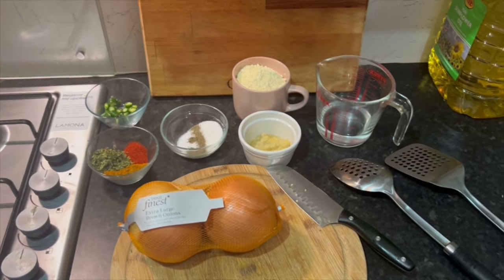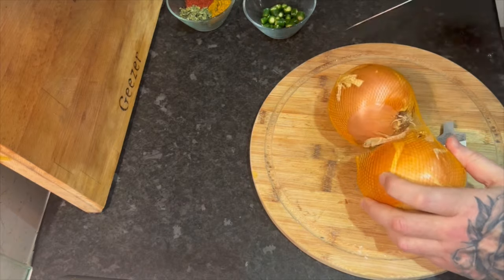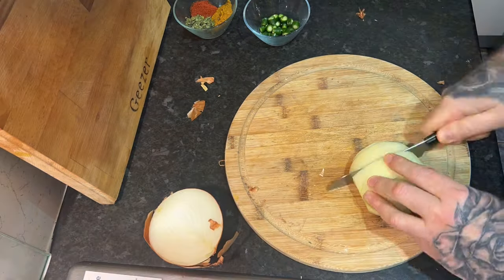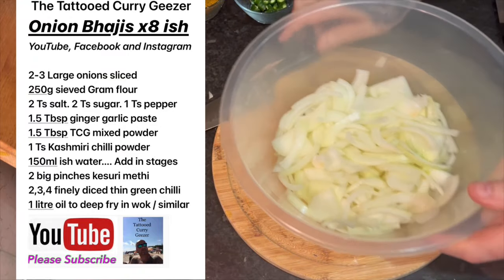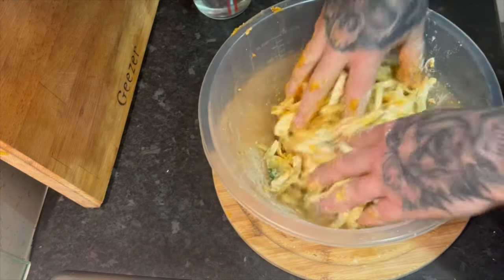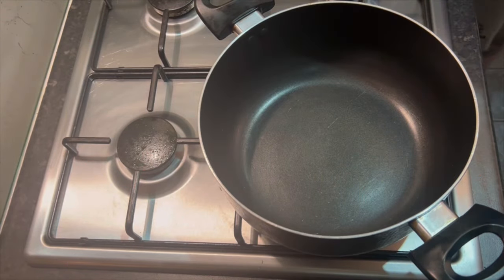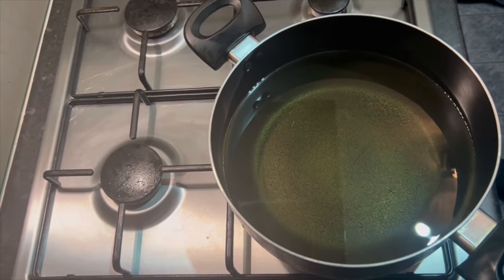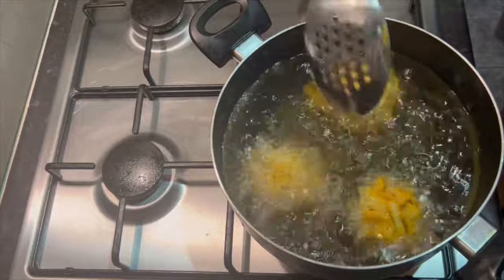BIR Onion Bhajis Indian Restaurant style starter side with curry recipe ingredients homemade